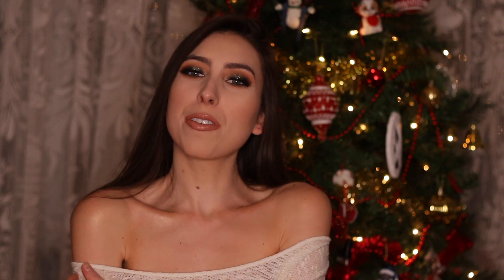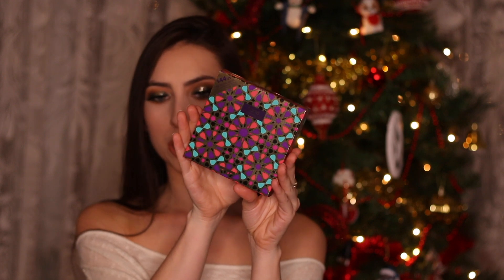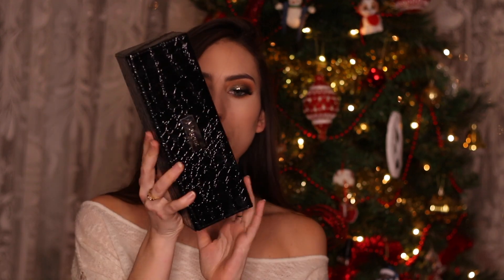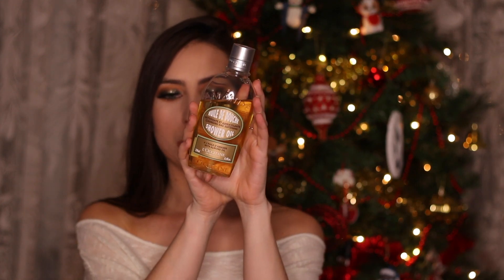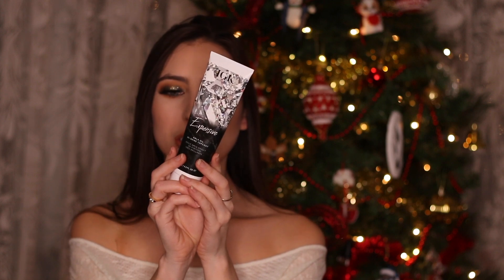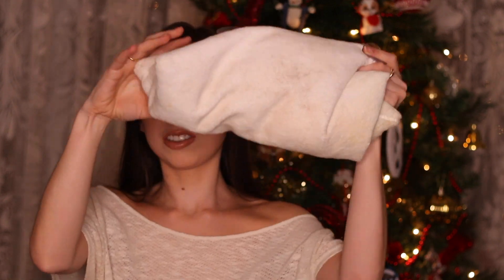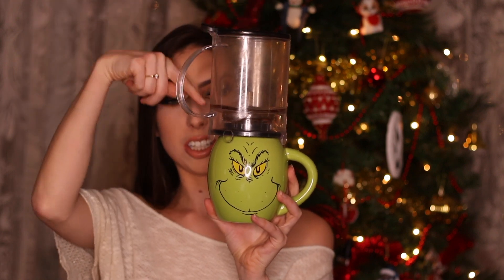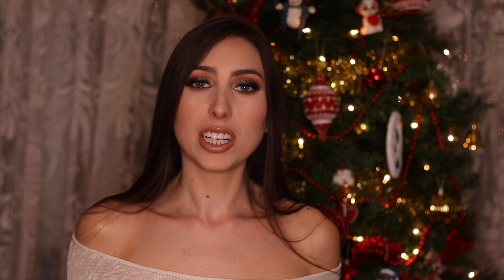CHRISTMAS GIFT GUIDE 2017 | Sarah In Wonderland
So I know this Gift Guide is super last minute but if you are anything like me and procrastinate on shopping hopefully this gives you a couple of gift ideas. All products mentioned linked down below!!!

The Beauty Lover:

Dry Shampoo Sephora Favourites Kits - sold out currently!